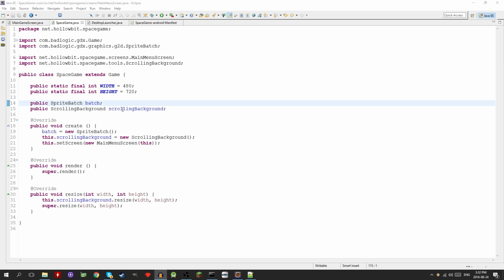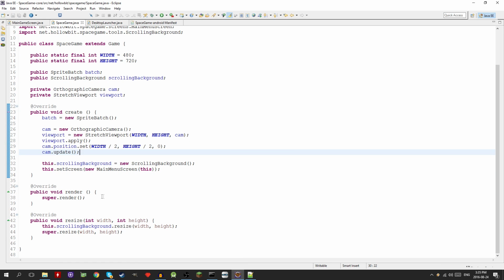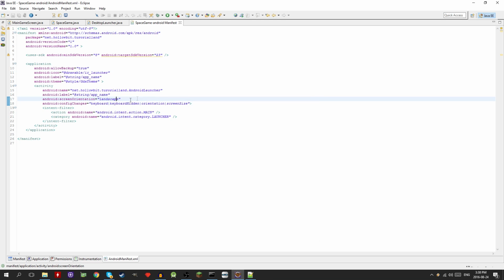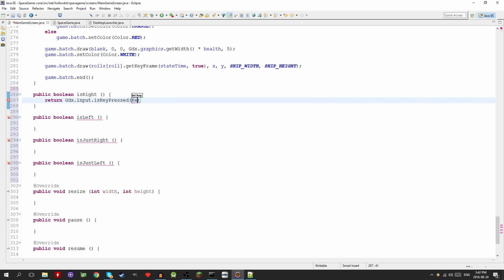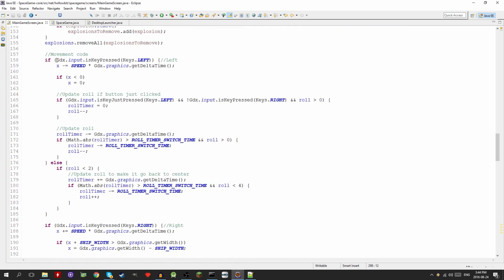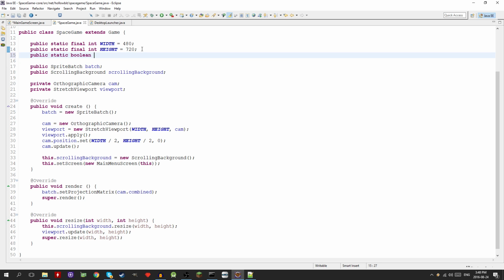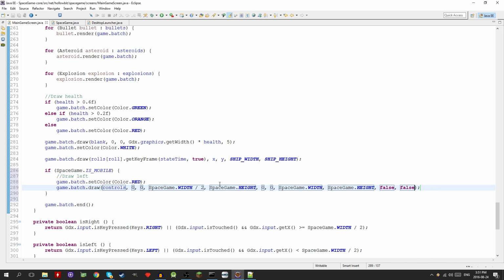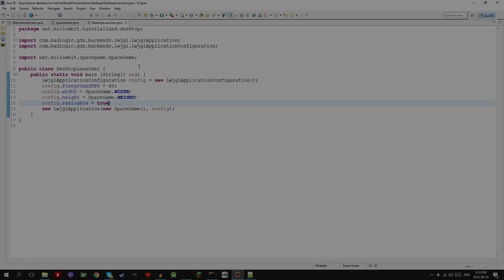LibGDX 2D Tutorial #16: Mobile support + Cameras and Viewport Basics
In this week's episode we make our way toward mobile support! It isn't completely done yet, we will finish it in the next episode :)